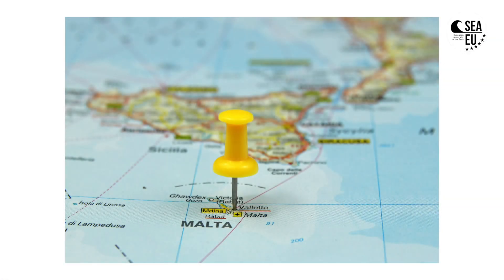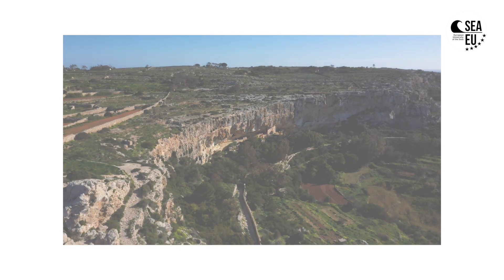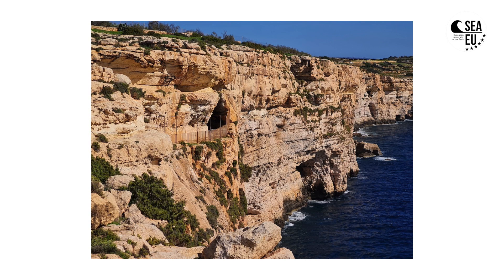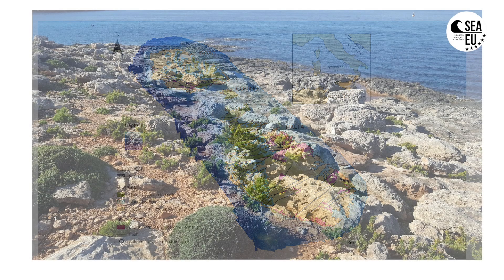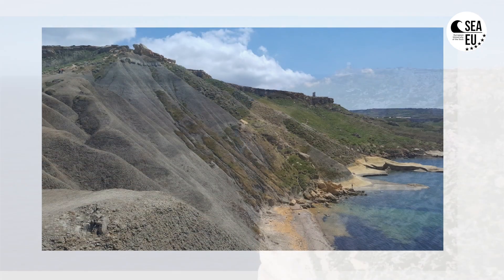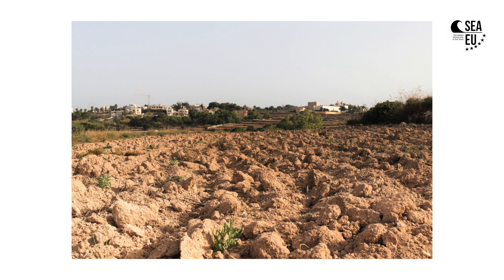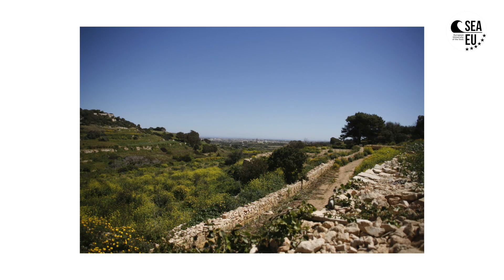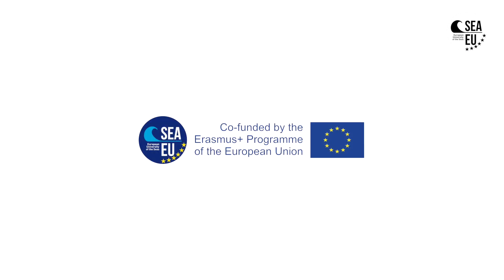SEA-EU Diversity - MALTA - Environment